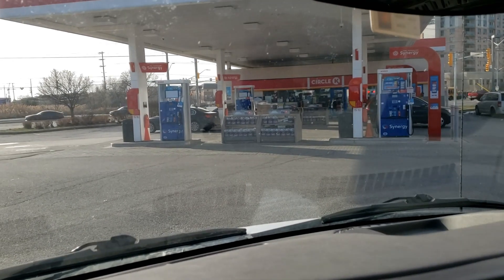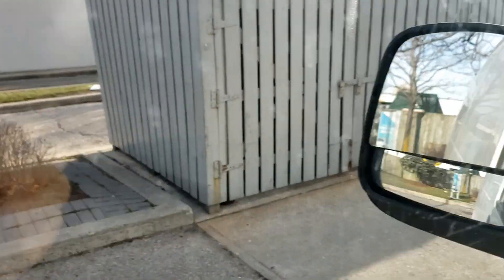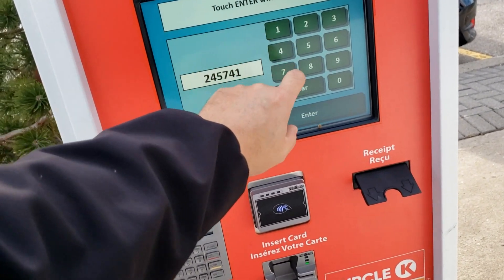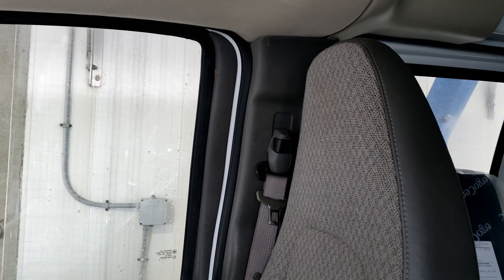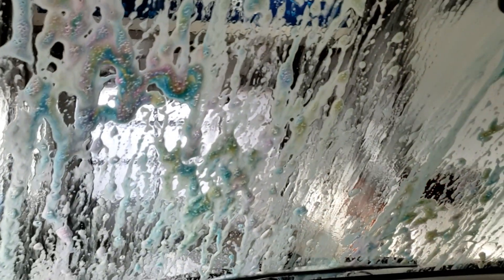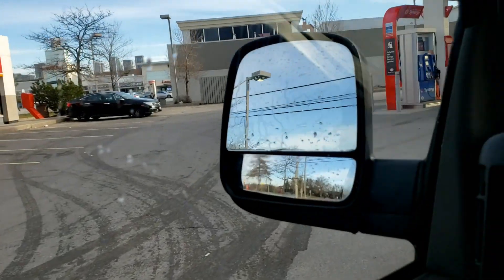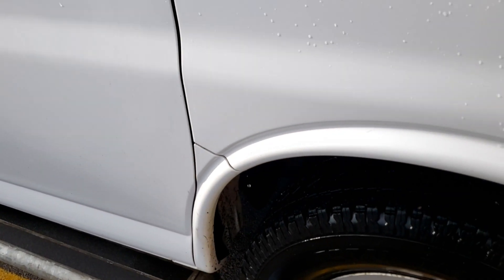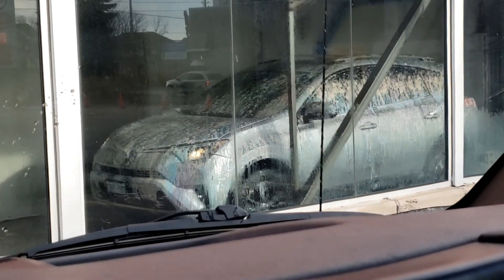Review Of The Esso Car Wash in Mississauga (Eglington & Mavis)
Welcome to my review of the Esso Car Wash in Mississauga Ontario Canada.  This one is on the corner of Eglington and Mavis.  Considering how dirty my van was, it did a pretty good job for a Ryko Radius.  I definitely wish the dryers gave a bit more time but that's okay.  Is this a wash you would go to?  Have you been to this wash before and if so, how was your experience.  :)

All rights of the video are mine. All stills, video, captured by yours truly. No reproduction for media/news/YouTube is allowed without prior written permission.